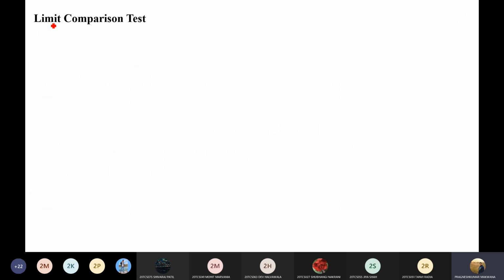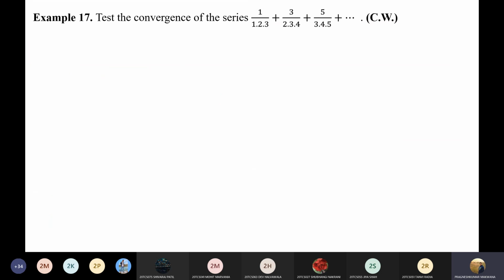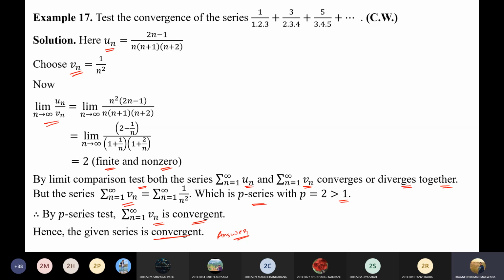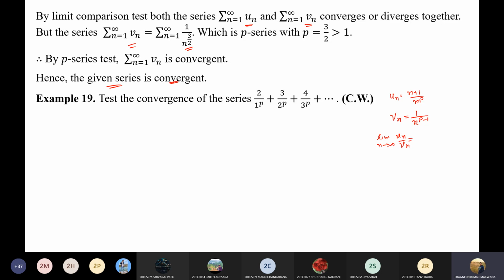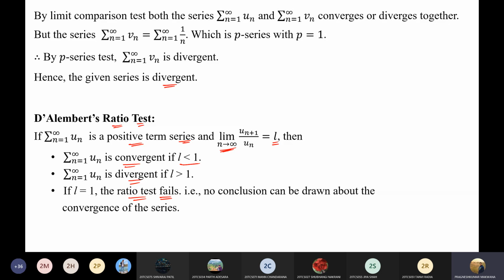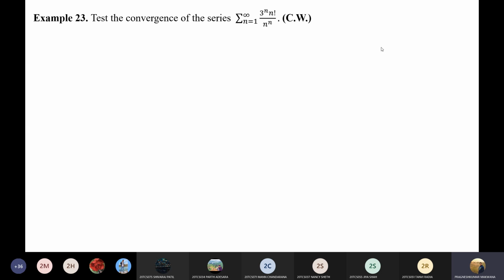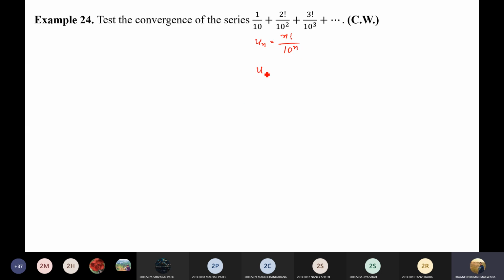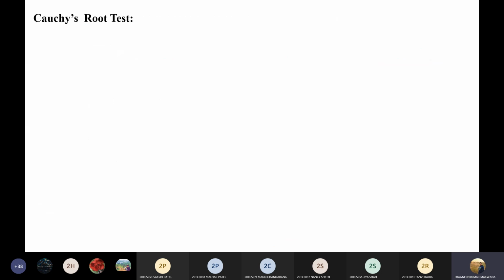MA143 unit 1 lect 15 29 11JAN21 PM